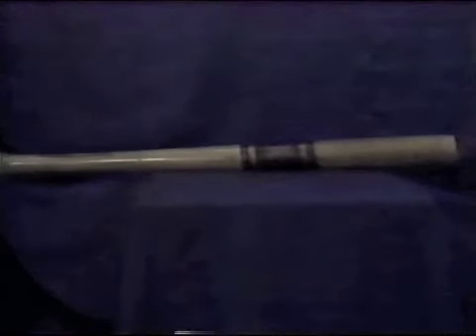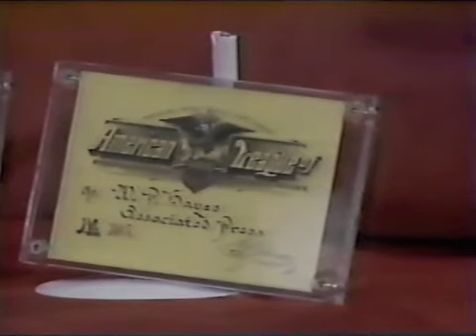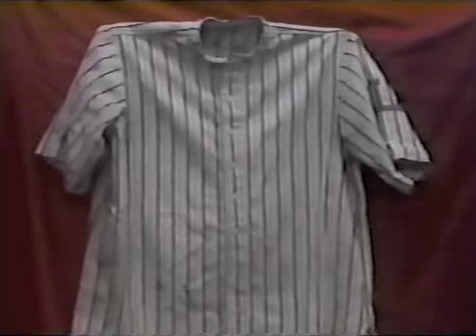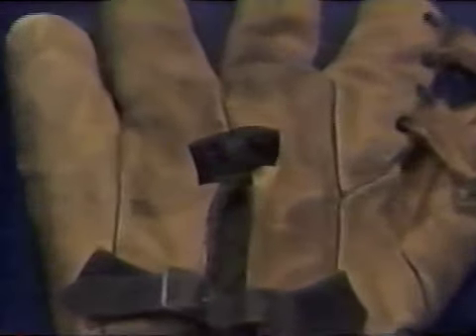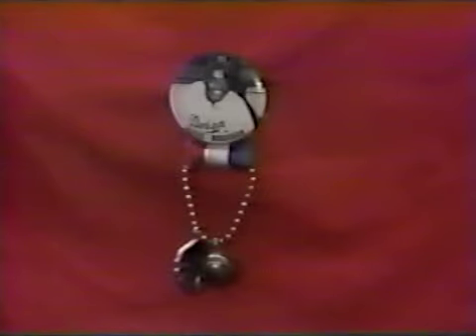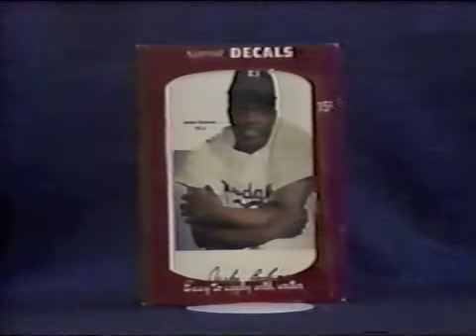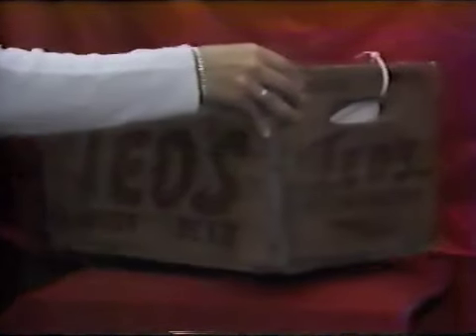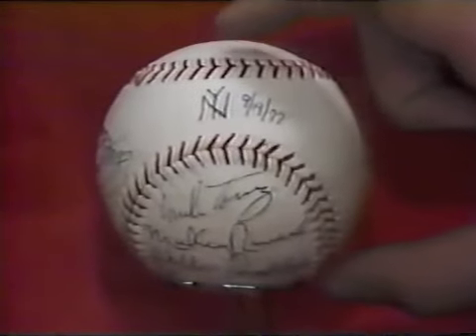Vintage Baseball Memorabilia Auction - October 1996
Vintage baseball items for auction